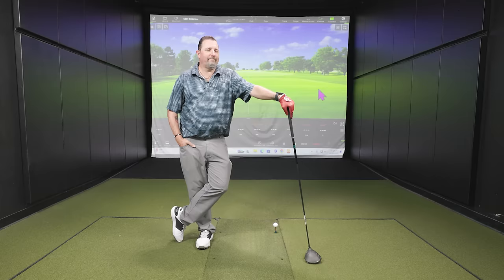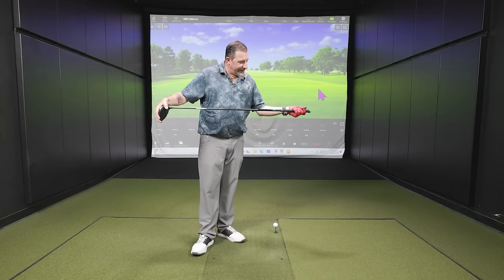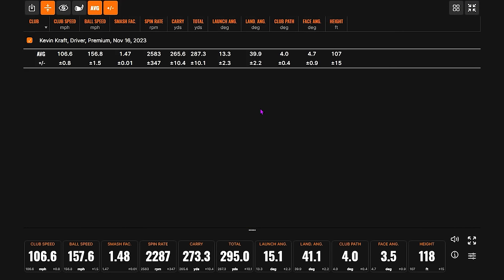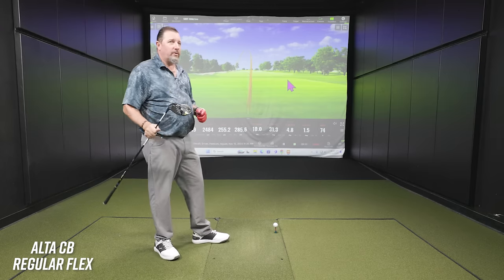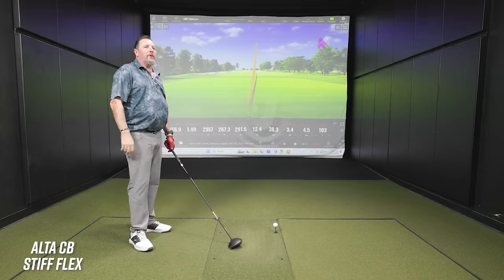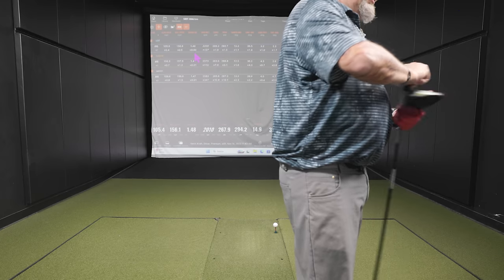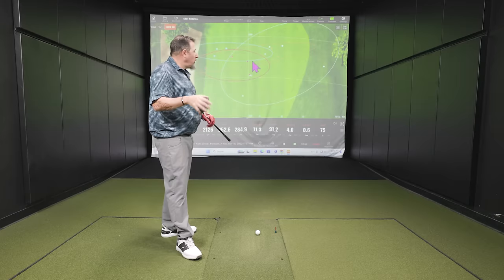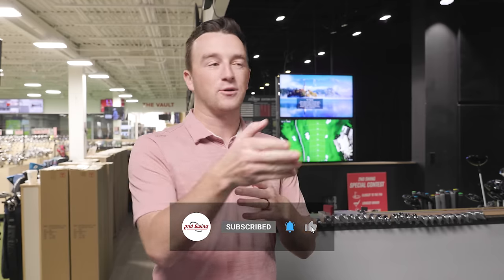DRIVER SHAFT FLEX TEST | Does Driver Shaft Flex Matter?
Driver Shaft Flex is one of the most important components in any golf driver fitting. While the fitters at 2nd Swing Golf will prioritize the clubhead in a club fitting, the next component is identifying the right shaft. This means that in a golf driver fitting, making sure you play the right driver shaft flex is essential to hitting good tee shots.

In this video, 2nd Swing's Drew Mahowald and Kevin Kraft conduct a driver shaft flex test using the same clubhead and same shaft model, but in different shaft flexes.